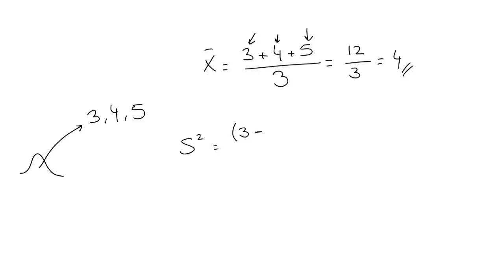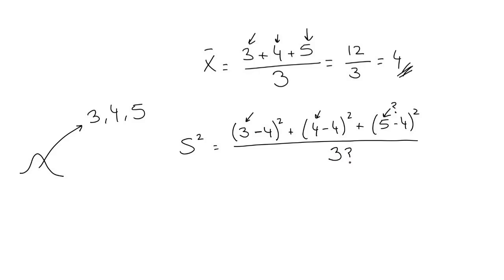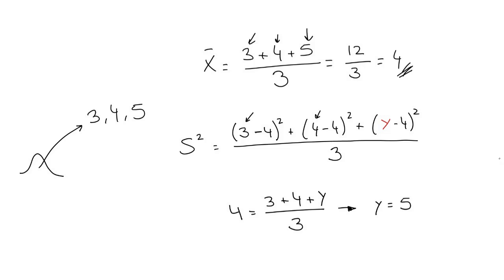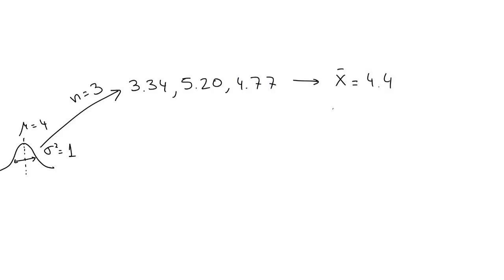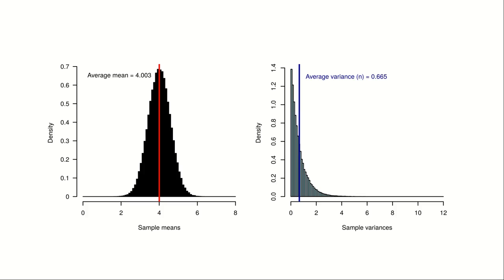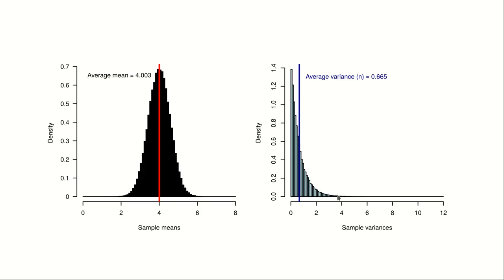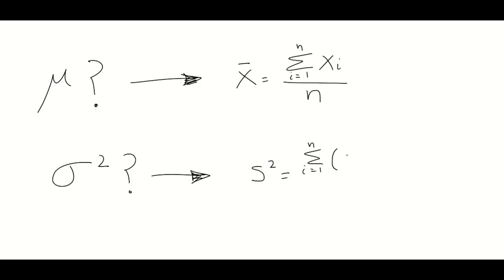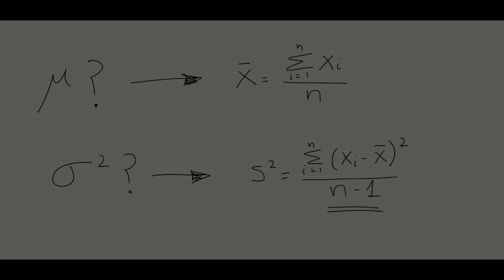Degrees of freedom (Introduction to Statistics #5)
A gentle introduction to the elusive concept of degrees of freedom. This is centra to statistics and we will talk about it several times during the course.